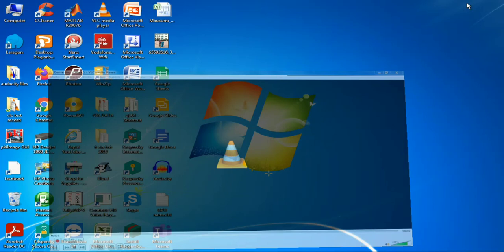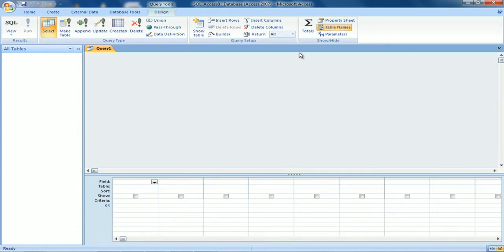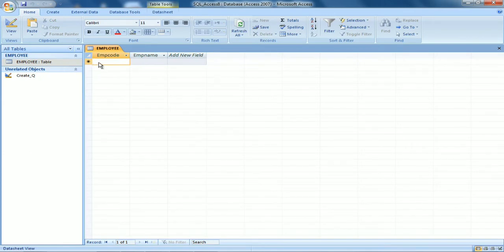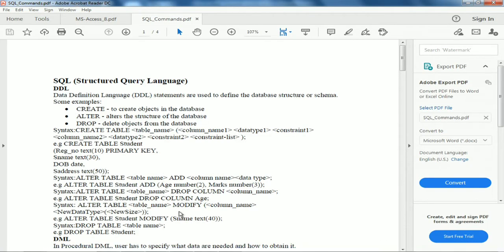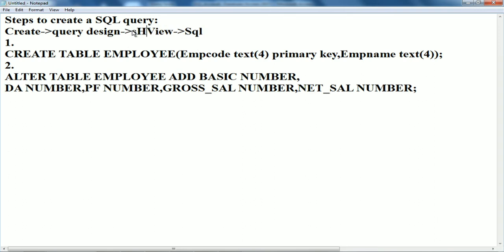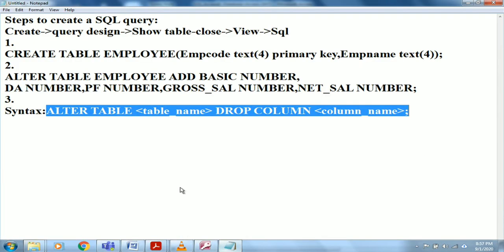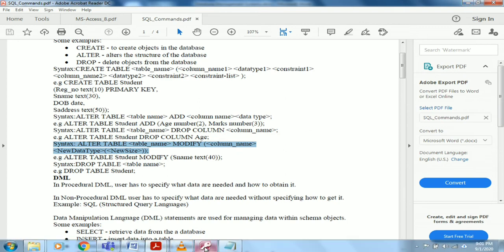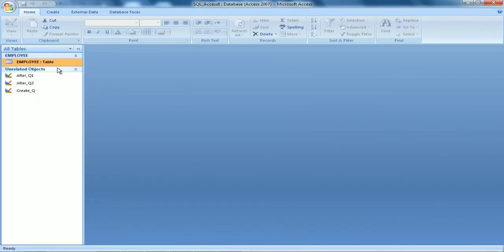MS Access 8 SQL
Using Structured Query Language(SQL)